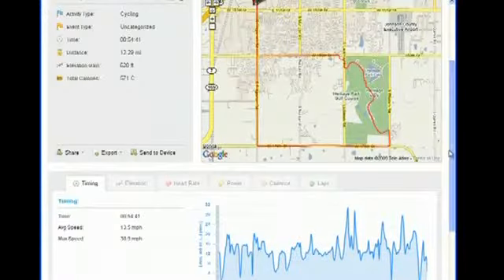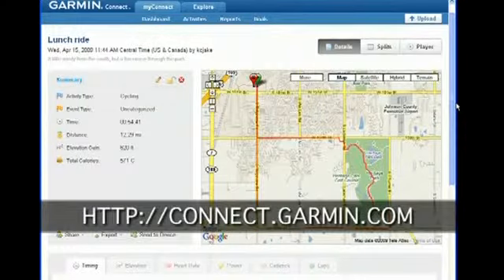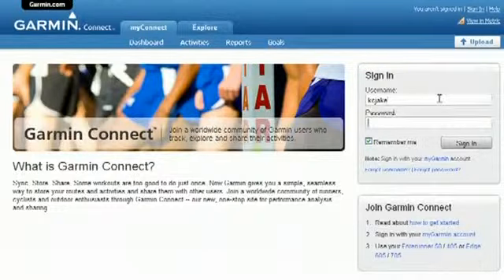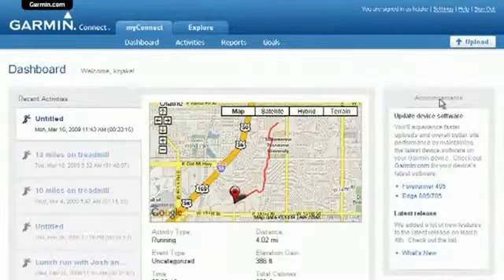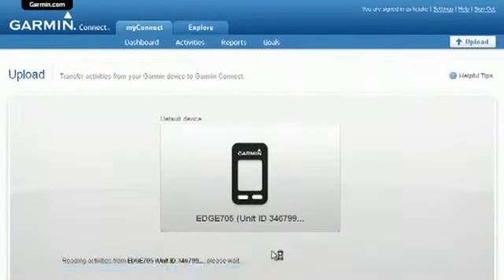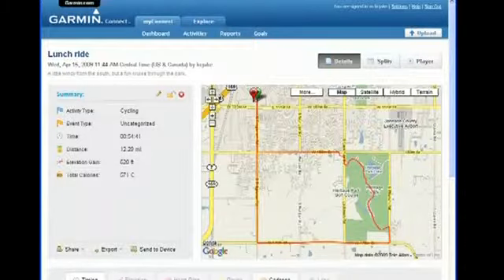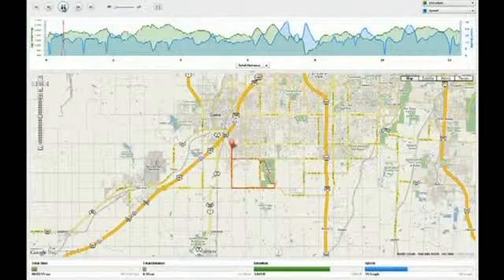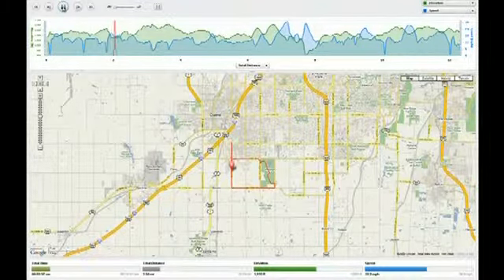Edge 705 - Garmin Connect